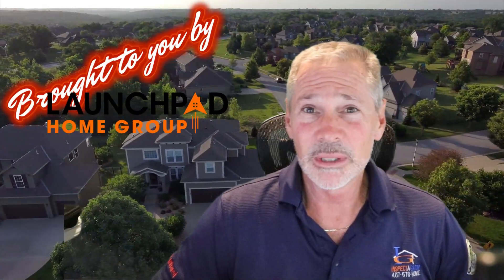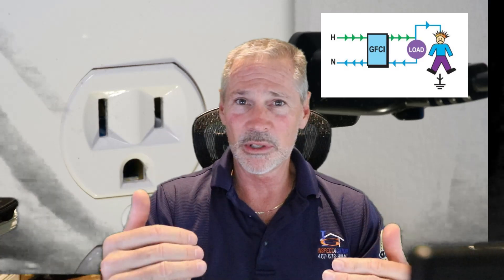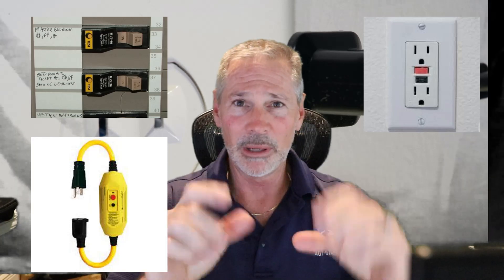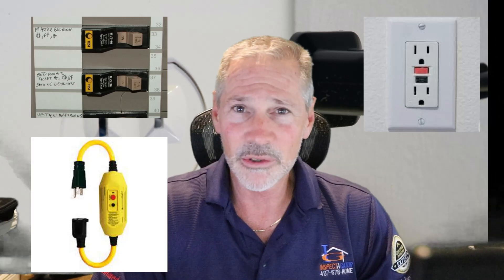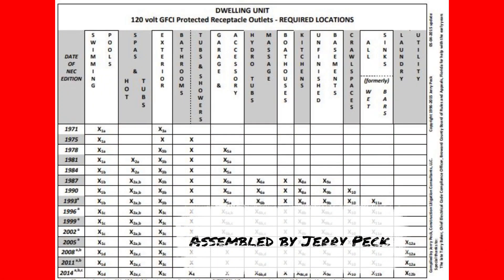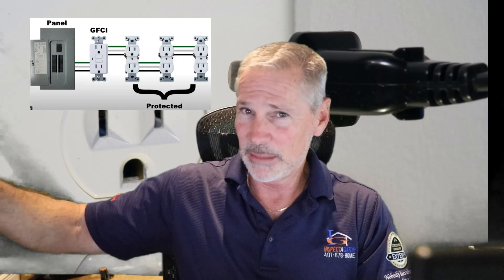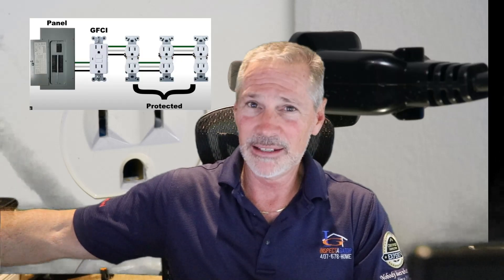What is a GFCI???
So what is GFCI? And what does it do? It's actually pretty simple.
So the GFCI stands for ground fault circuit interrupter. It measures an imbalance between the power coming in and the power going out. That's alternating current, that's what's in our house. So if there is an imbalance, in other words, if a child were to put a coat hanger or a fork or something like that, in the receptacle, which is often referred to as an outlet on the wall is really a receptacle. The outlet is the location, the device itself is the receptacle. So if somebody puts a coat hanger like that in there, now some of that bleeds off, if you will, and there's that imbalance, well, that's what the GFCI does, it almost instantaneously opens the circuit in so that you your body is no longer the bleed out if you will. They've been around since 1971. They started with pool equipment, and have gradually gone out to numerous of.
imbalance breakers.
GFCI stands for ground fault circuit interrupter if there is an imbalance in the power coming in and the power going back, hence, an imbalance sucks.
GFCI stands for ground fault circuit interrupter Its job is to measure.
GFCI stands for ground fault circuit interrupter its whole job is to measure the current that comes into the receptacle and in the current that goes back to the breaker. If there is an imbalance there, ie a child sticks a coat hanger or a fork or something like that into the receptacle, then that bleeds off some current and there's an imbalance there, the GFCI almost instantaneously opens the circuit protecting the child that stuck the metal thing in there. Now you will see them come in the form of a breaker. Sometimes they are in the form of little push buttons on the receptacle itself. And sometimes they're even in line in a court. Say you have a pressure washer or something like that. That's what that little box is with the buttons that's a ground fault circuit interrupter. They've been around since like 1971. They started initially requiring them in pool areas and things like that and have gradually made their way throughout numerous other locations.  They do go bad periodically and you'll just have to replace them. That job is best left to an electrician. But if you're going to try it yourself, you're going to need to know the difference between line and load line is the power coming from the breaker to the receptacle. The load will be everything, the receptacles downstream of that. If you get those wires backwards, you'll be in for a surprise the things won't work right
That's your Homeowner Hot Minute from Launchpad Home Group! LaunchPad Home Group is a family of home services brands sharing relationships, support systems, best practices and capital base for the mutual growth of our businesses. Our mission is to create lifelong relationships by simplifying home ownership at every stage of the journey, from inspections to remodeling to day-to-day safekeeping and maintenance. Together, we can become the go-to resource for homeowners, new home buyers, and real estate agents looking to get a job done or a deal closed, all while giving you the freedom to focus on growing your business. We really appreciate your likes, shares and subscriptions! This is the home inspection channel. This is at no extra cost to you to use my links/codes, it's just one more way to support us and our channel! :)